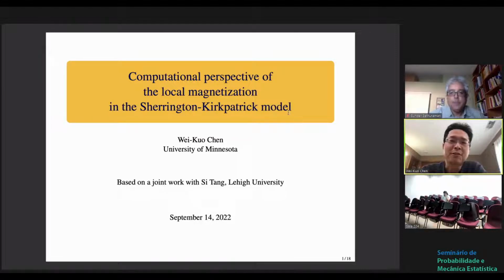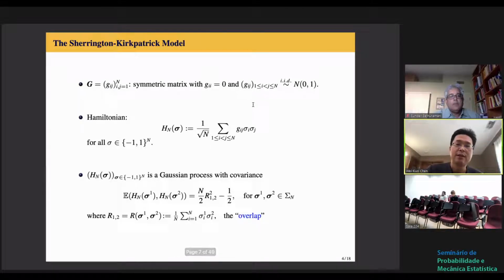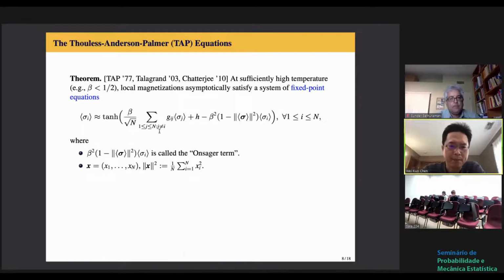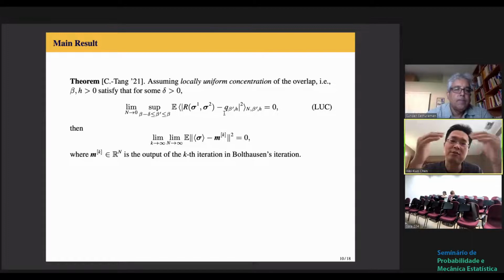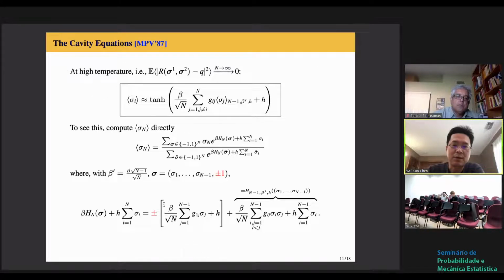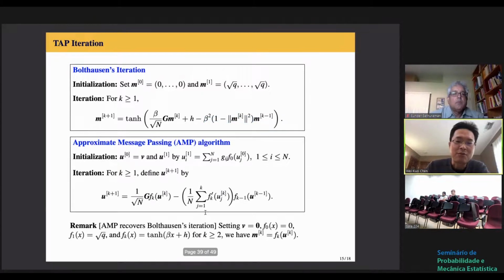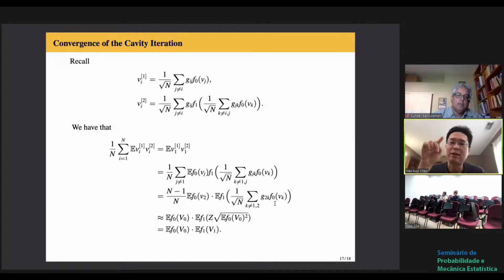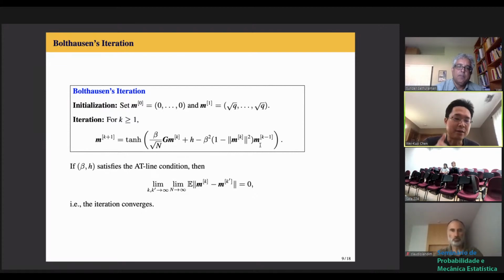SPMES: Computational perspective of local magnetization in the... - Wei-Kuo Chen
Título: Computational perspective of local magnetization in the Sherrington-Kirkpatrick model.
Palestrante: Wei-Kuo Chen, University of Minnesota.

Resumo: Spin glasses are disordered spin systems originally introduced to explain some unusual magnetic behavior of certain alloys. Although their formulations are typically easy to state, many of them enjoy several profound mathematical and physical principles that are extremely challenging to prove. In this talk, I will focus on the Sherrington-Kirkpatrick model and consider its local magnetization in the computational perspective. While it has been well-understood that this quantity satisfies so-called cavity method and Thouless-Anders-Palmer equations in the literature, I will explain how they give rise to novel iterative algorithms and are helpful in simulating the local magnetization in the high temperature regime. Based on a joint work with Si Tang.

Apoio:
- IMPA
- Instituto Superior Técnico de Lisboa
- UFBA
- UFMG
- UFRGS
- UFRJ
- Unicamp
- Universidade do Porto
- USP